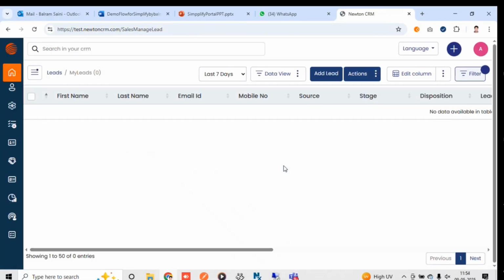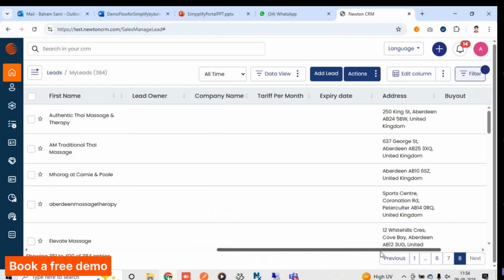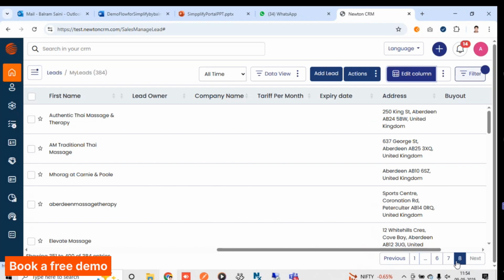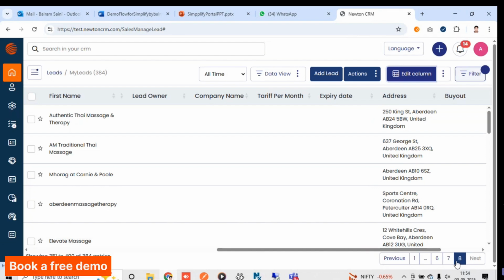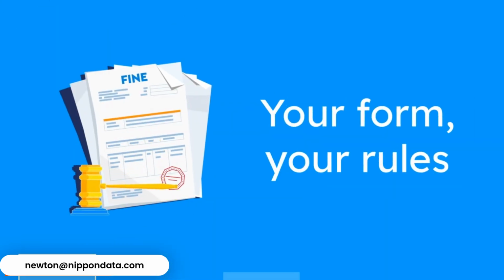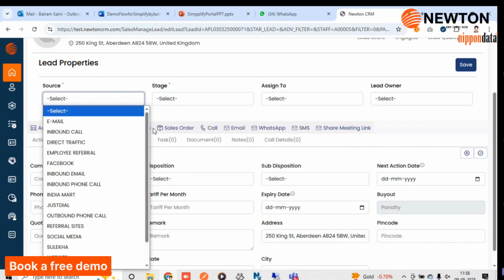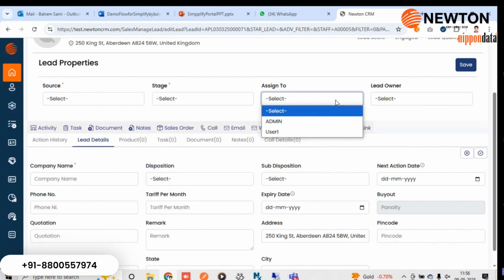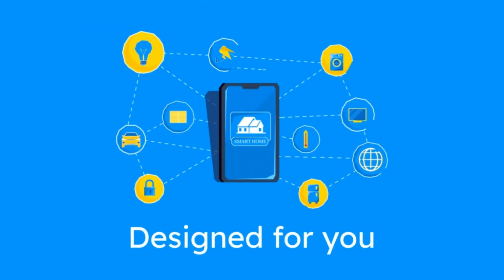CRM Lead Management Made Simple – Newton CRM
Tired of CRM chaos? Newton CRM is your all-in-one lead management solution—designed to save your team hours every day while boosting productivity.

Whether you're in real estate, solar, or manufacturing, Newton adapts to your workflow—not the other way around.

🔍 What you’ll see in this demo:

Complete lead overview in one dashboard

23+ customizable fields tailored to your business

Auto-import leads from Facebook, IndiaMART & more

Flexible lead stages: new, follow-up, converted, lost

Smart assignments by region, team, or product

Manual lead entry in seconds

Say goodbye to scattered tabs and hello to a system that actually works for you.
Watch how Newton CRM transforms your sales pipeline—beautifully simple, fully powerful.

Welcome to Nippon Data Systems Ltd. –Your Trusted Partner for Industry-Specific ERP, CRM, HRMS, SCM & AI/ML Solutions.

We deliver next-generation enterprise software powered by advanced Artificial Intelligence and Machine Learning technologies, tailored specifically to Manufacturing, Distribution, EPC, BFSI, FMCG, Retail and Services Industries.Our comprehensive solutions including Newton ERP, CRM, HRMS, SCM, and Newton DocAI are designed for quick implementation and high ROI, leveraging embedded AI/ML capabilities to enable smart automation, predictive insights, and data-driven decision making.

✅ AI-Driven ERP for Intelligent Business Management

✅ CRM, HRMS & SCM with Built-In AI Intelligence for Enhanced Efficiency

✅ Newton DocAI for Advanced Document Intelligence & Workflow Automation

✅ Custom AI/ML Models to Drive Predictive Analytics and Operational Excellence

Nippon Data Systems Ltd.